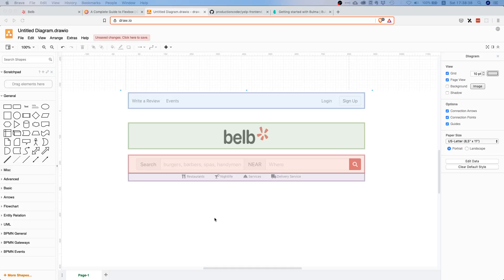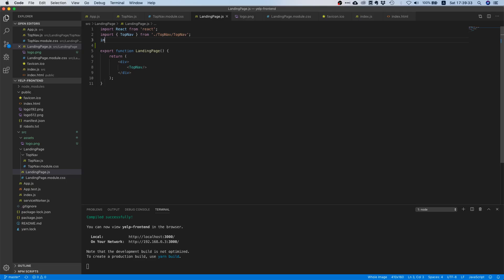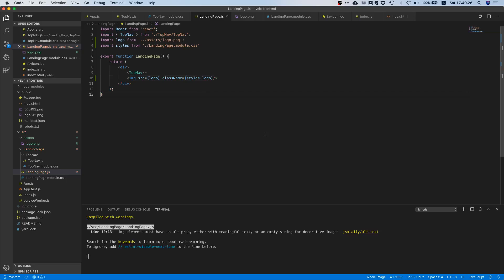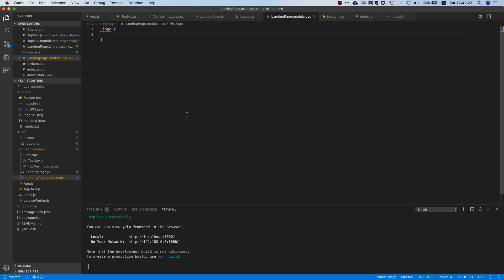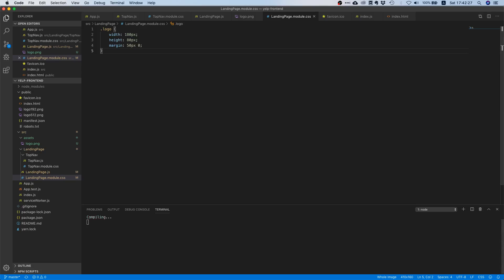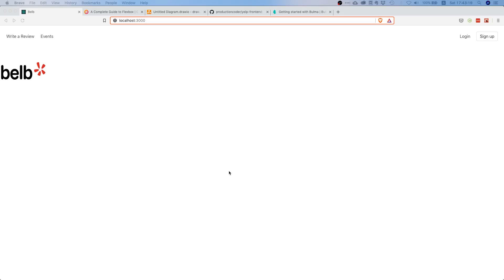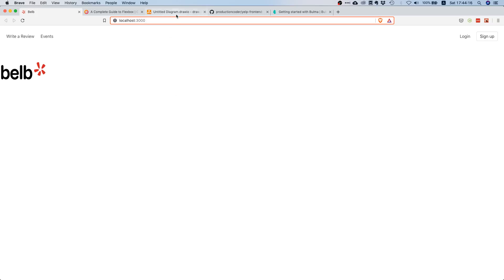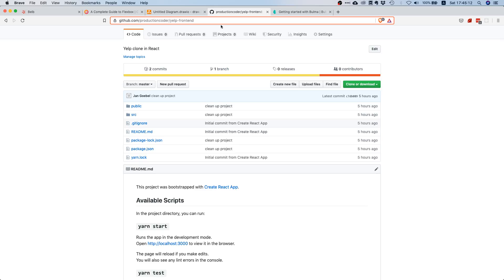React Hooks Tutorial | Build Yelp in React #04 | building out the landing page's search area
This is part 4 of our build Yelp in React series in which we will start working on the search area in our landing page component.